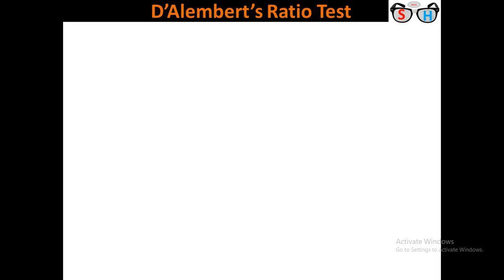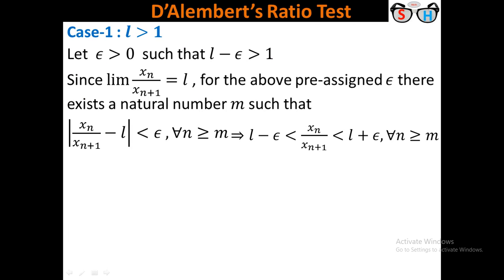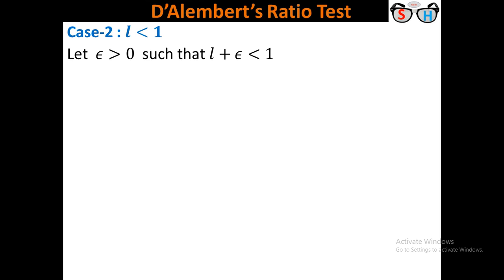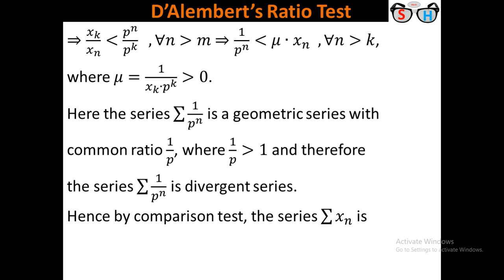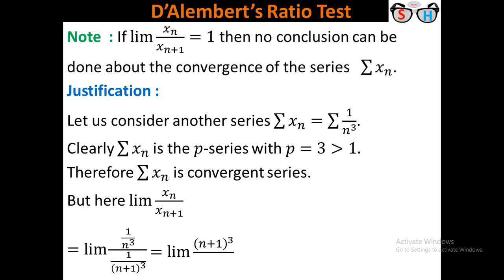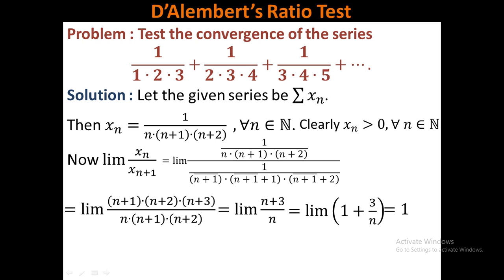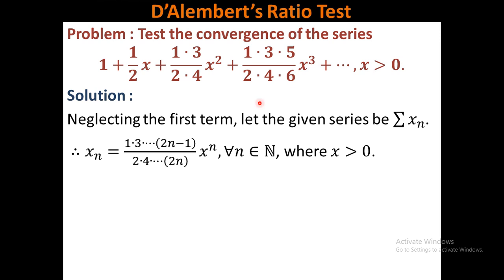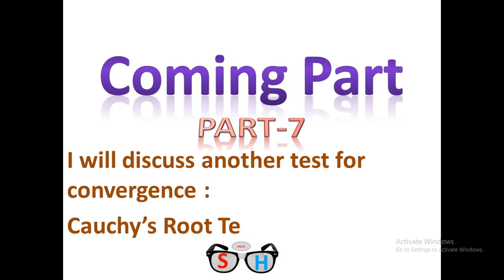Series in Real Numbers : Part-6_D’Alembert’s Ratio Test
Series means sum or addition. We wish to find the sum of infinite number of real number. Is it possible to find that sum ? If possible, what is the value of the sum ? This video is Part-6 of “Series in Real Numbers”. D’Alembert’s test is discussed here with examples. Bengali version of same video is also available in my channel, Link is : Series in Real Numbers : Part-6(In Bengali)_D’Alembert’s Ratio Test